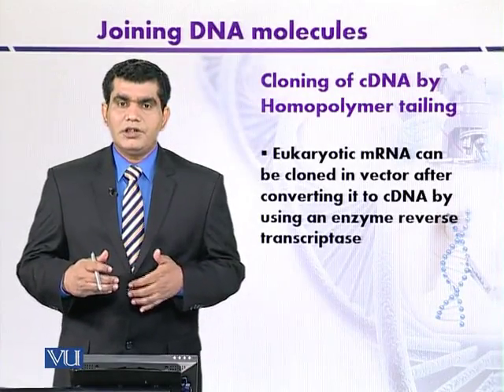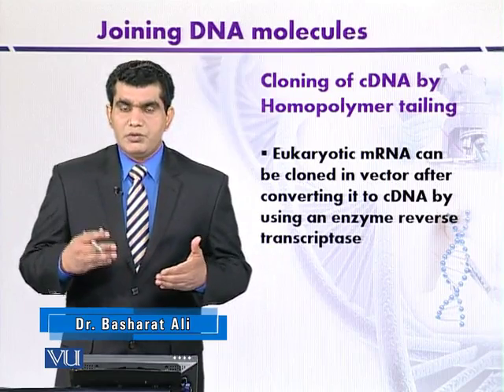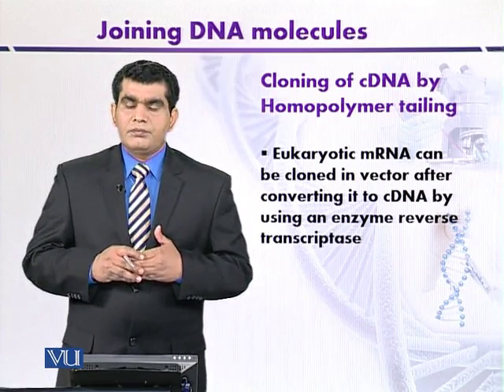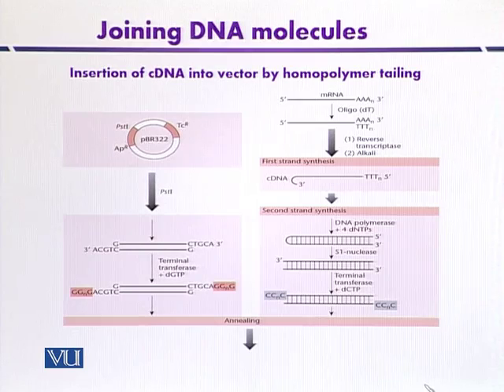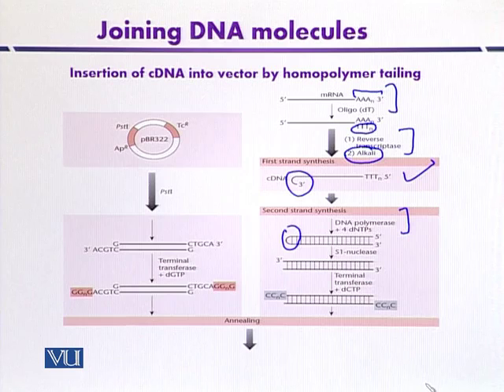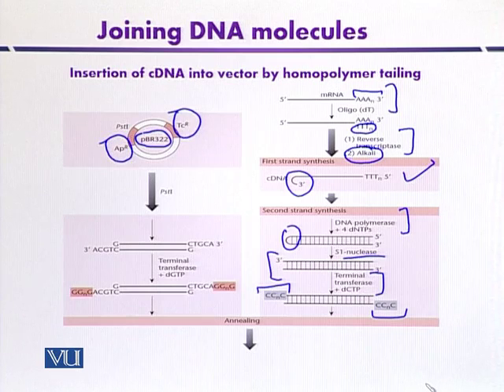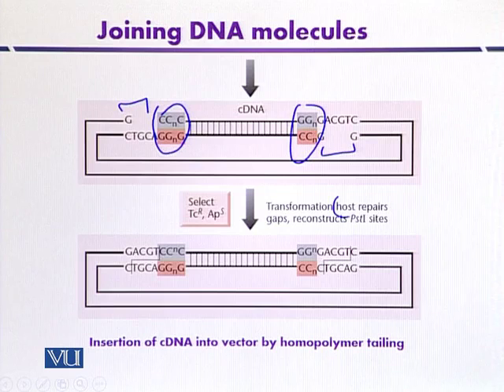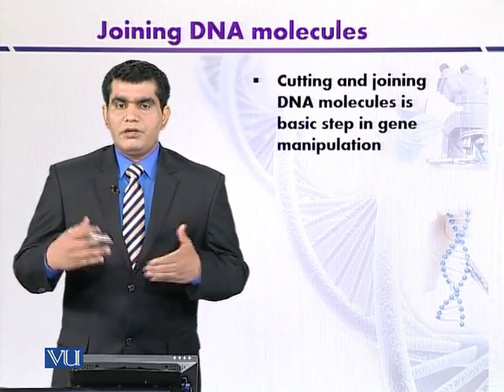BT301_Topic084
Topic: 84